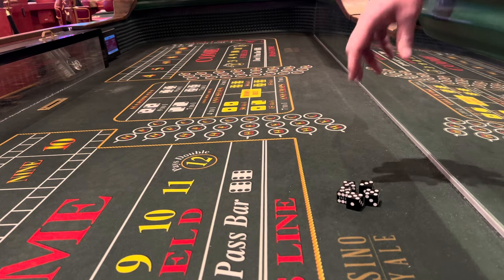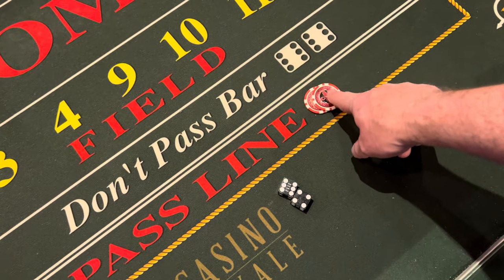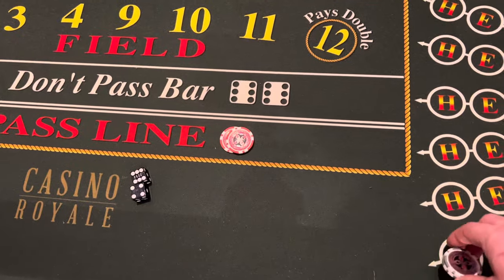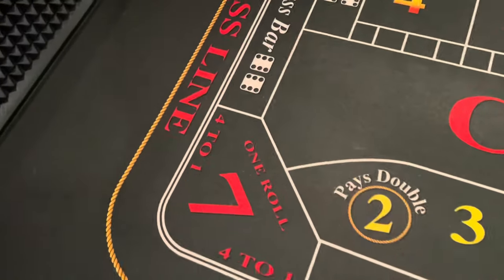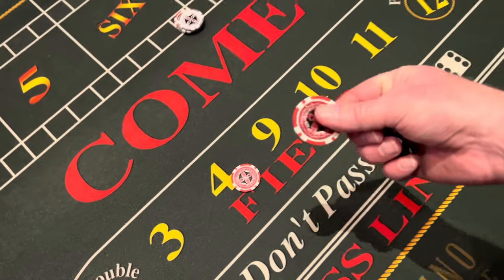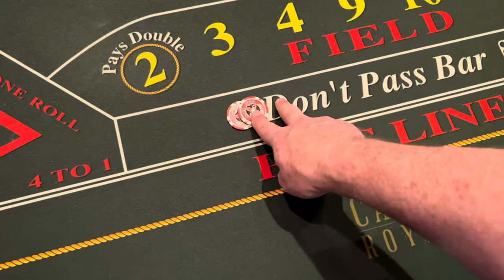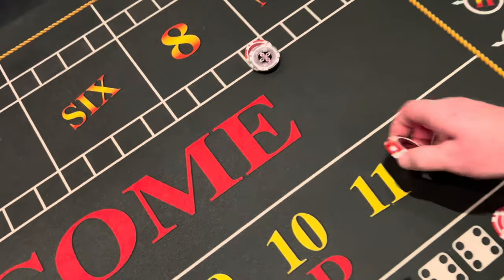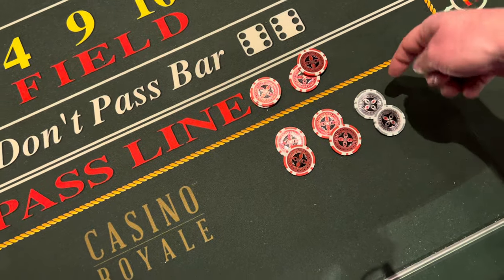Learn To Play Craps For FREE CRUISE Offers :: SESSION ONE